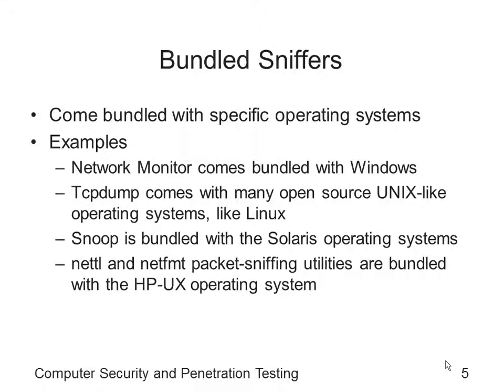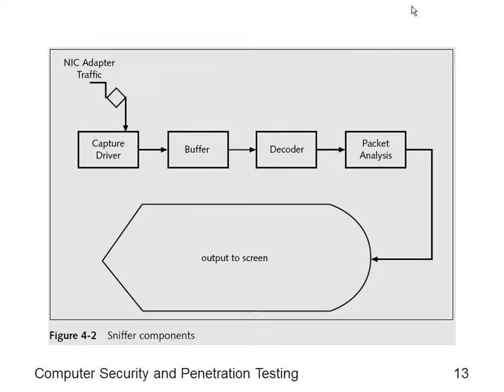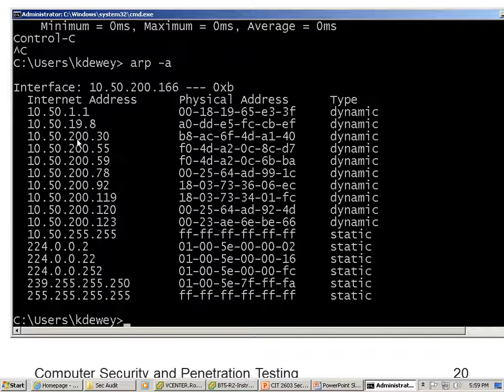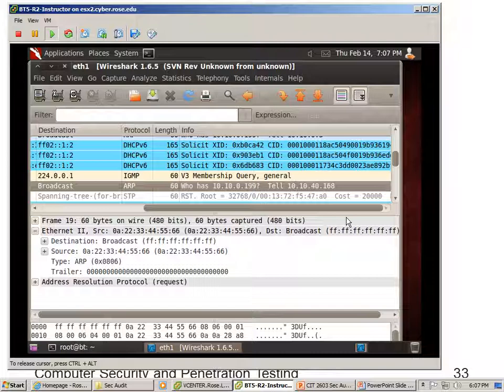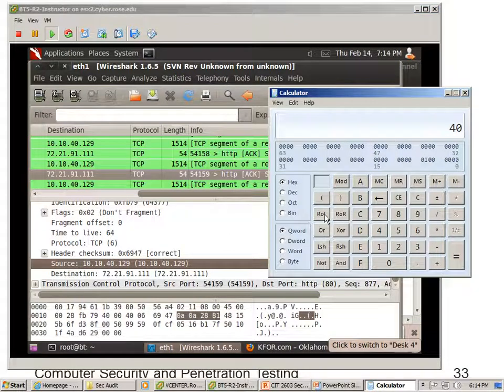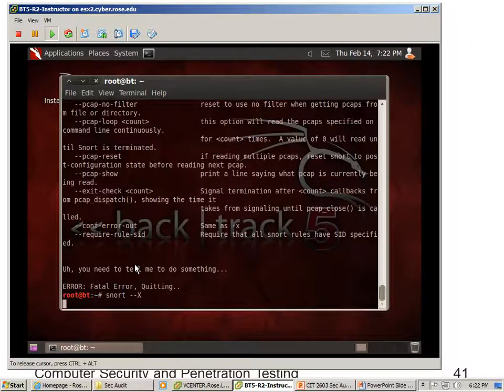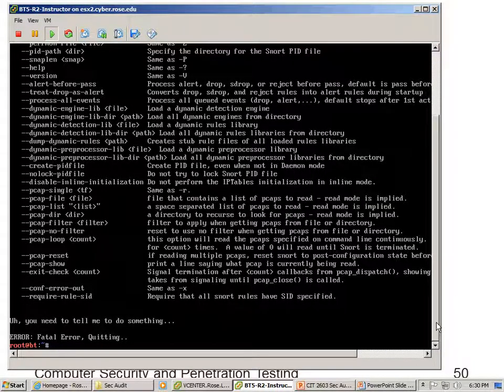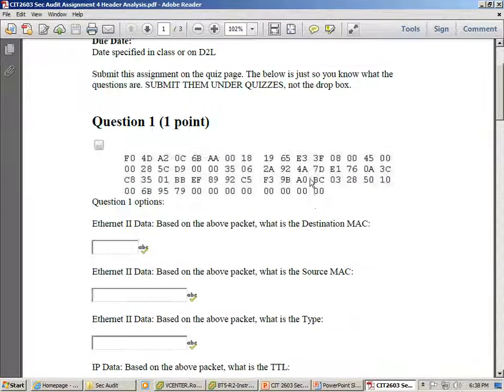CIT2603 Sec Audit Ch04 Sp2014